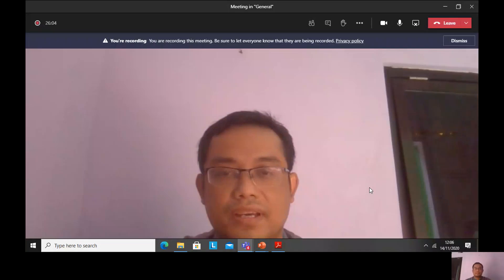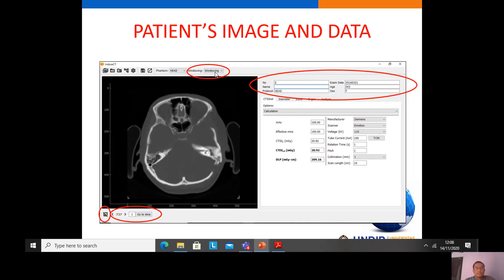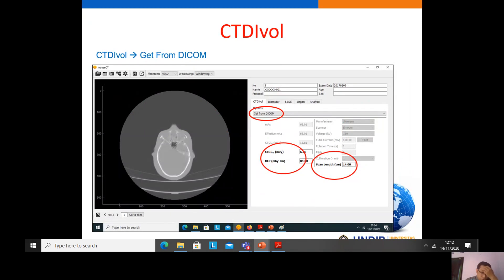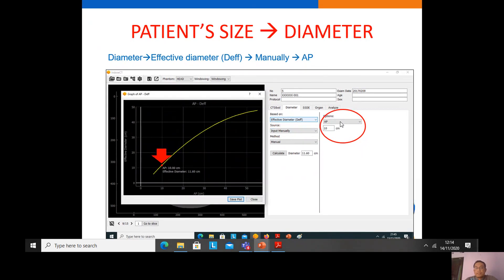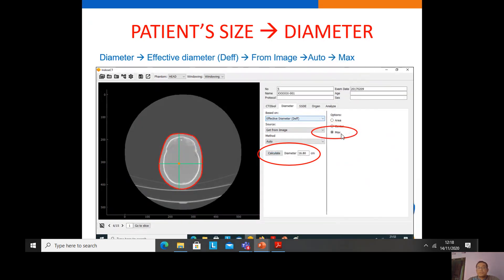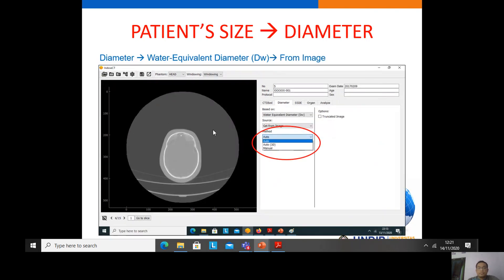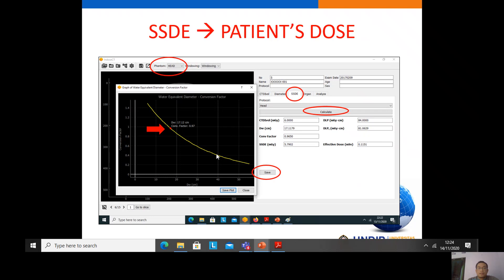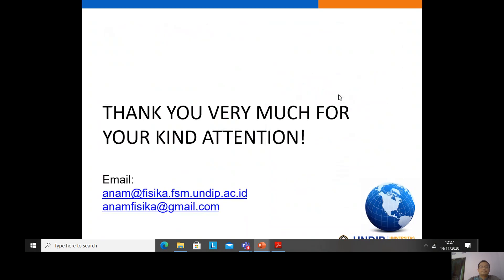IndoseCT 3: Introduction to IndoseCT (AOCMP 2020, Phuket, Thailand)